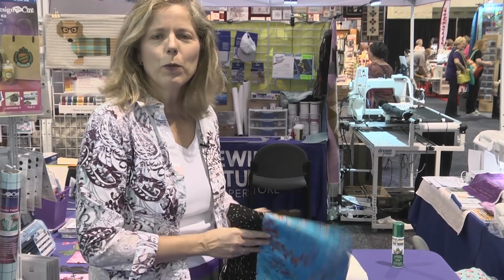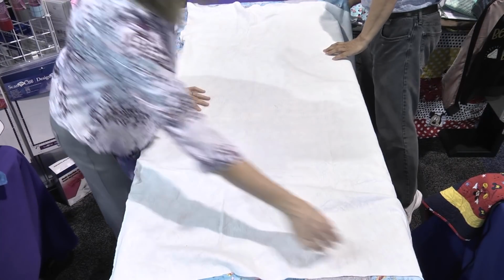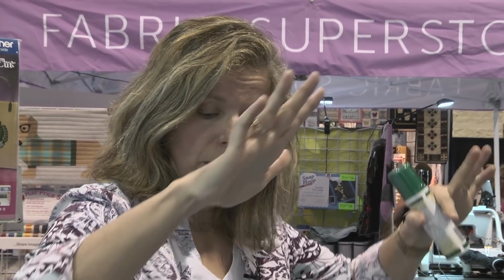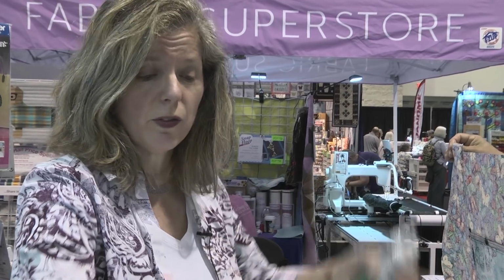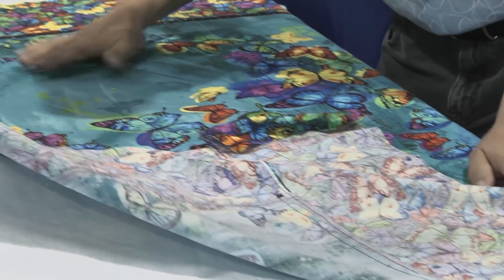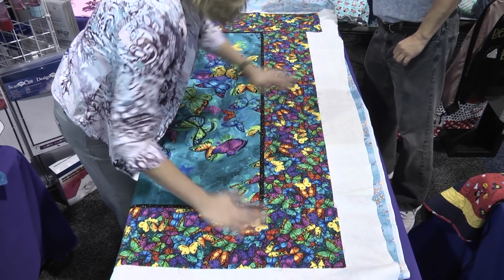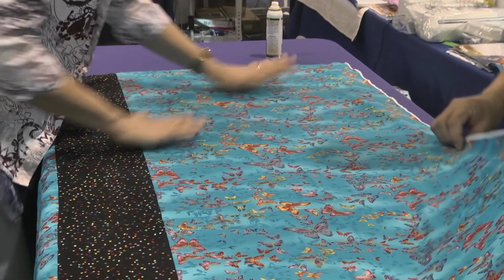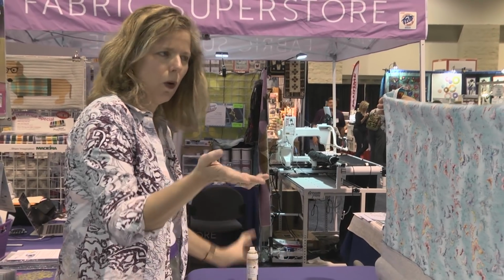Baste A Quilt – The Sewing Studio Way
Mary-Jeanine Ibarguen from The Sewing Studio shows a new way to baste a quilt. Check out her method for using a table and basting spray glue for basting any size of quilt.